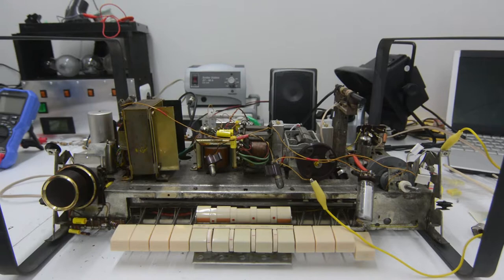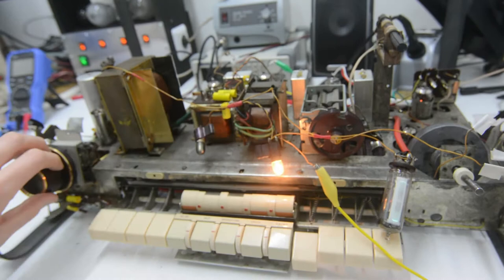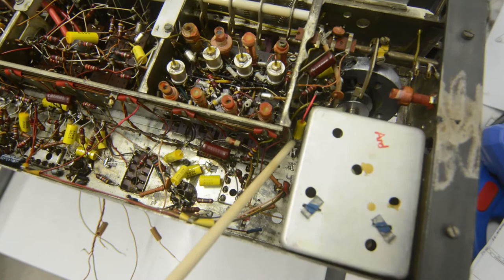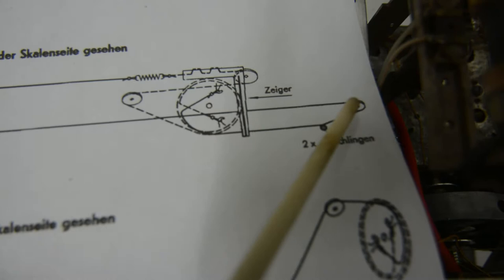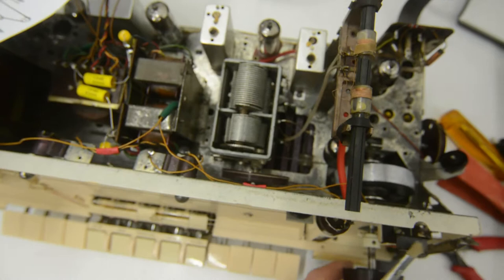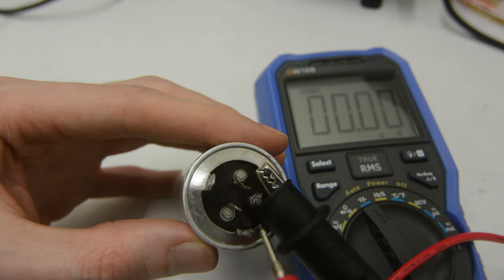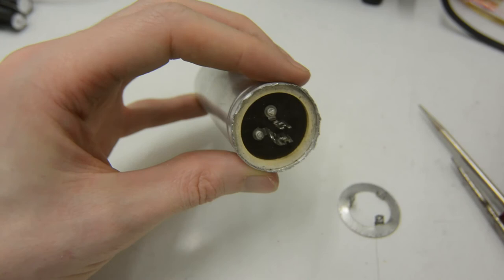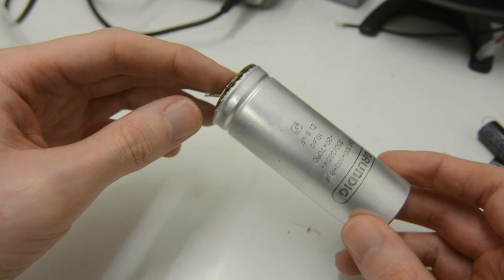Dial string horror - Grundig 5195 Stereo (Part 7)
Most of the frustrating work has been done: changing all hard to reach capacitors and reattaching the dial cords.

WARNING: Do not attempt to repair tube radios if you don't know what you're doing. They contain high voltages which can cause serious injury.